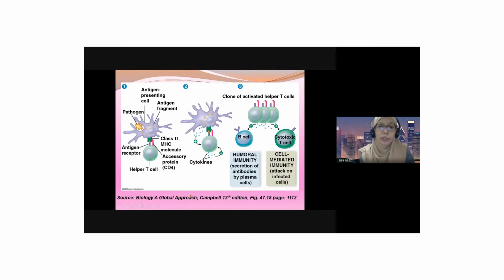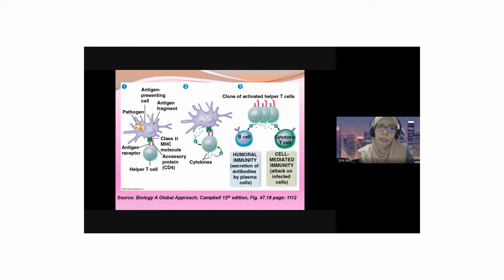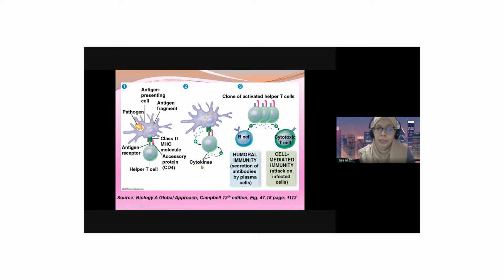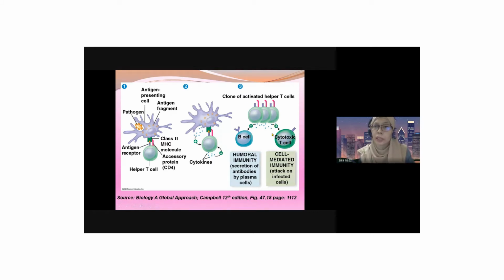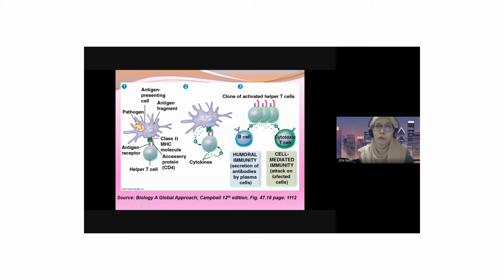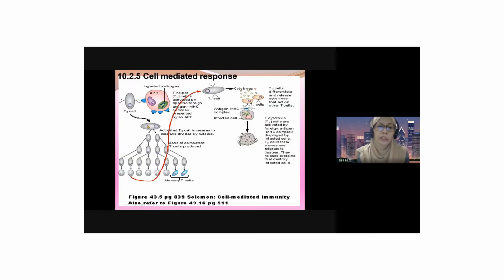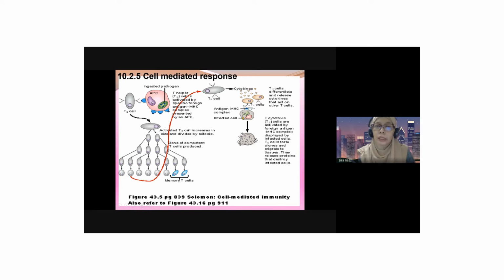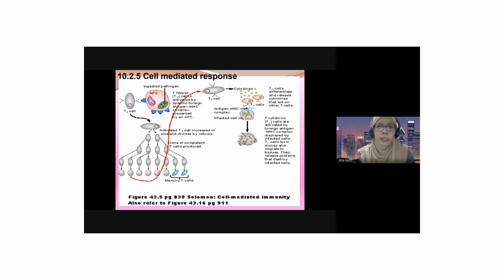Humoral (Antibody) & Cell mediated immune response